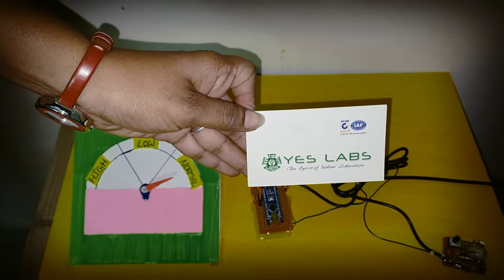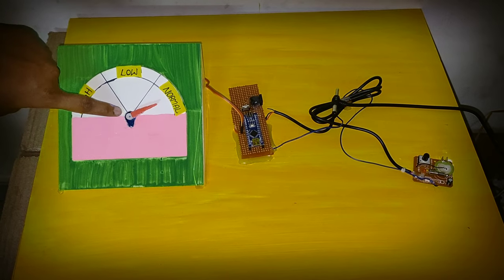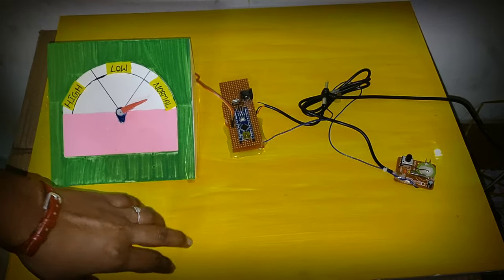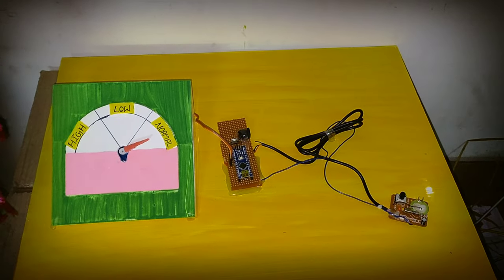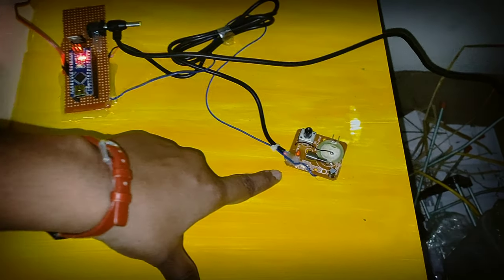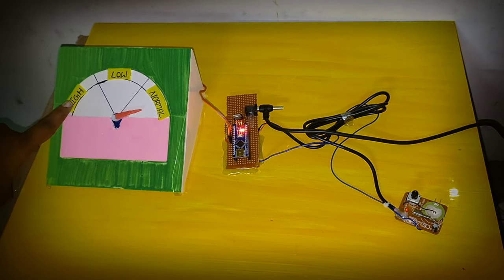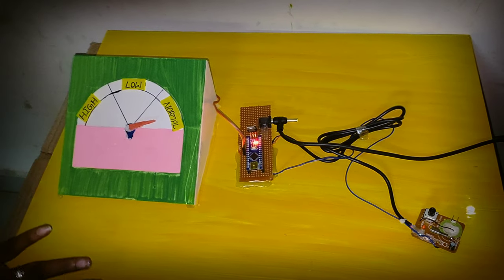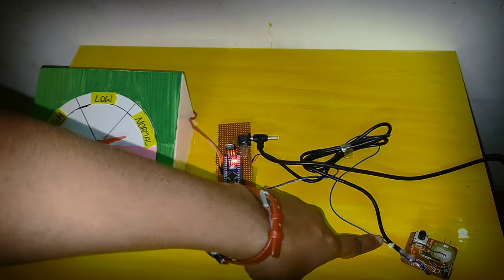earthquake detector with alarm & seismograph using arduino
science fare project, inspire projects

Yes lab Technologies (P) LTD
Sri ramgopal residency,
D.NO: 29-14-43, Flat no ; 201
prakasam road, surya rao peta,
near pushpa hotel,
Vijayawada, Andhra Pradesh - 520002